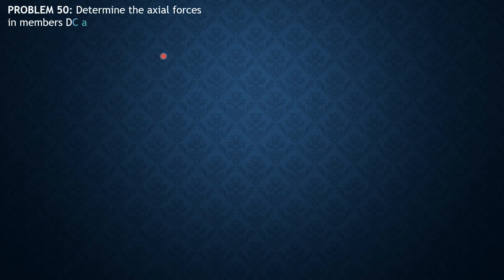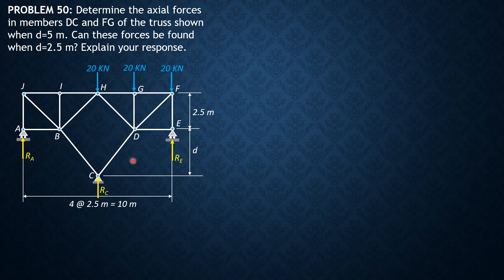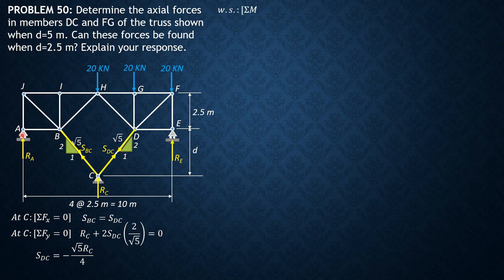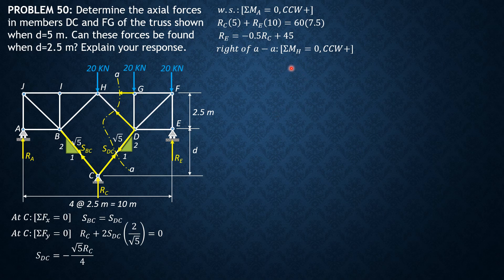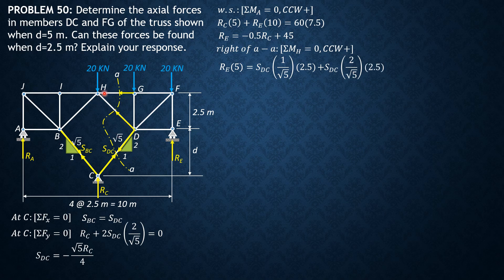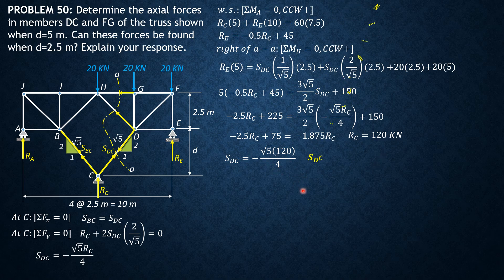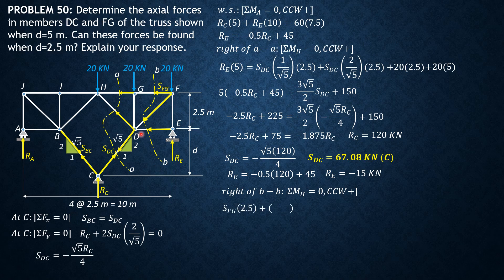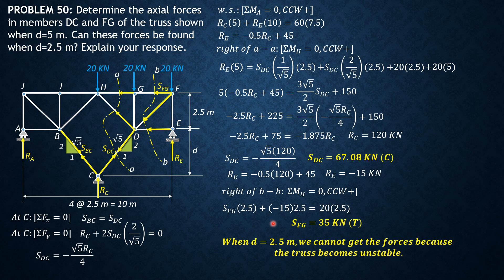STRUCTURAL ANALYSIS, EXAMPLE 50